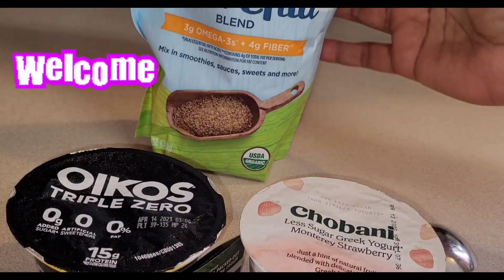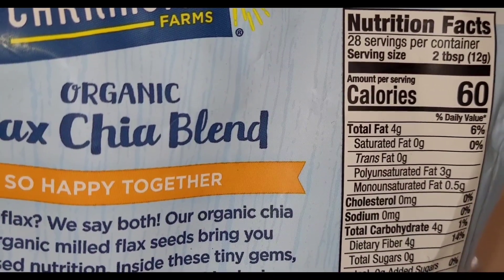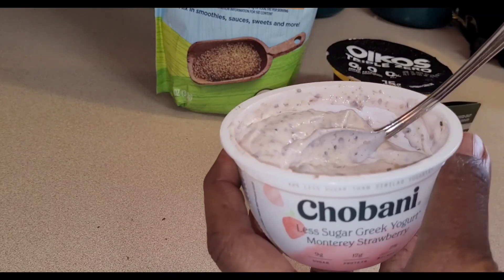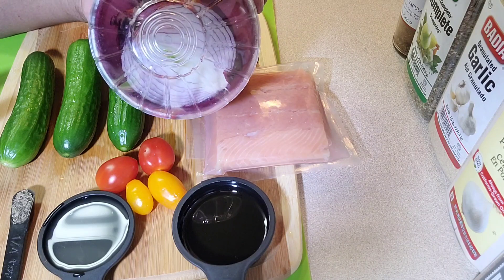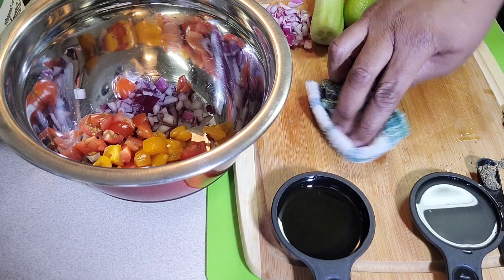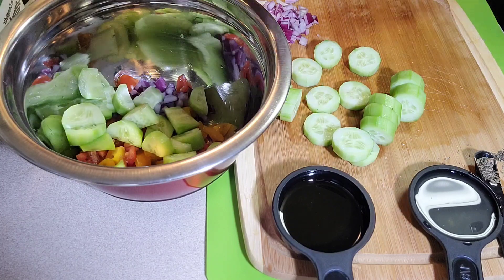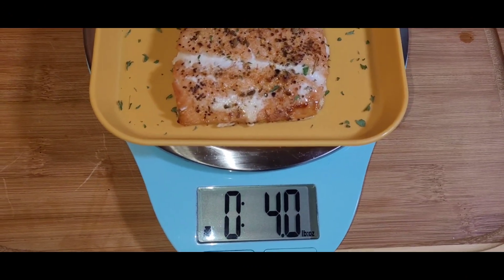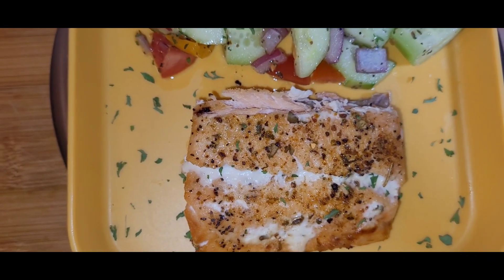WHAT I EAT IN A DAY 7 MONTHS POST VSG | COOK WITH ME | QUICK & EASY HEALTHY FOODS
Watch what I eat in a day post VSG . I prepare quick, easy, delicious and healthy foods that anyone can do.

🛒Shop Bariatric Pal for all things to maintain a healthy Bariatric lifestyle.

Amazon products that I used in the video :

Carrington Flax and Chia Seed Blend

Gourmet Seafood Seasoning

⛽️Check out this free app that gets you cash back on gas, food and other errands!